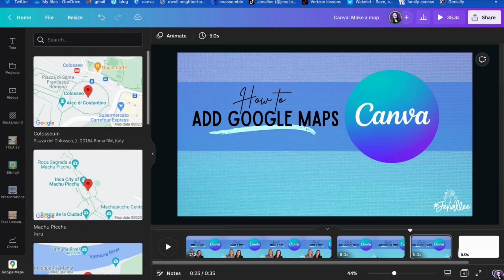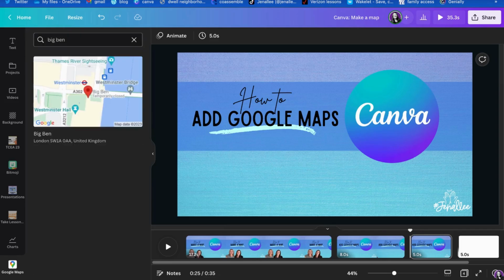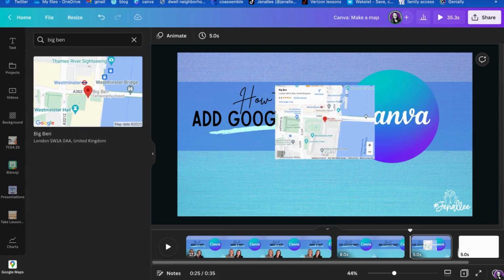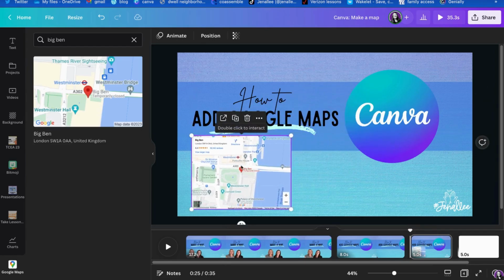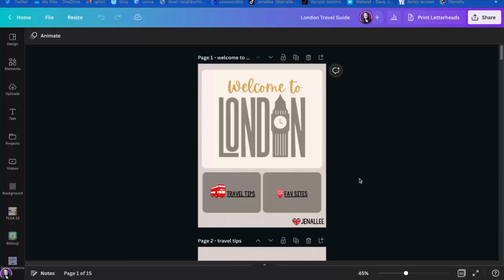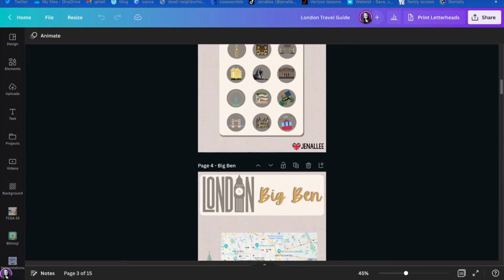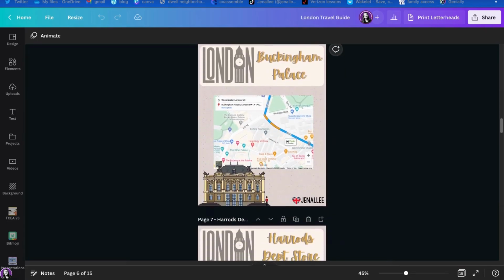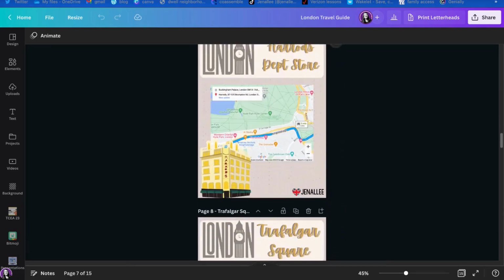Make a Map in Canva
How to create a map in Canva for Education.